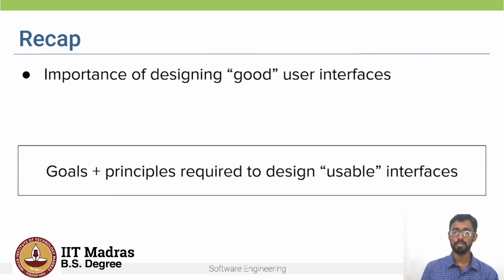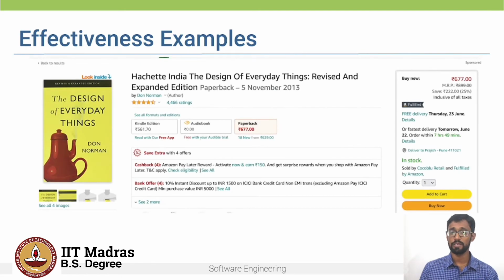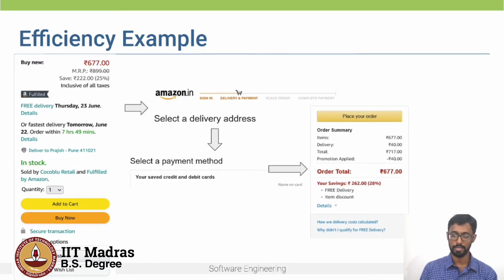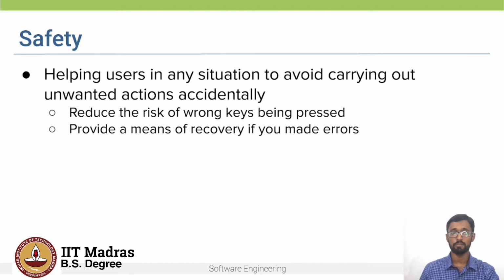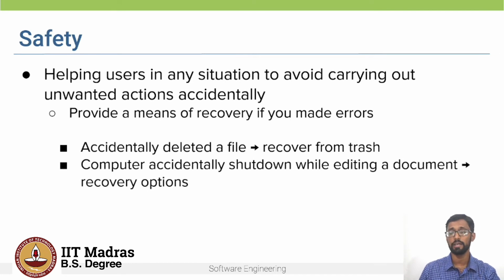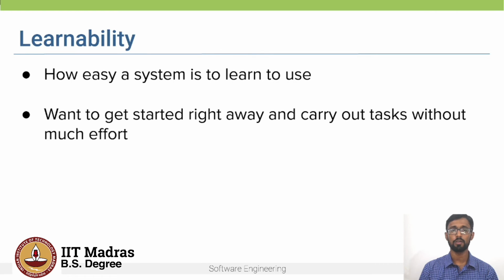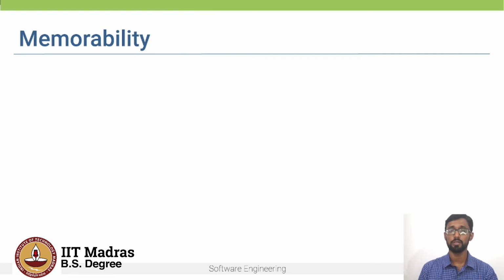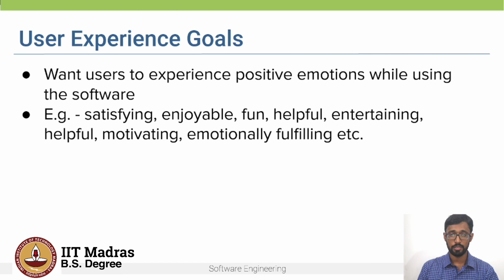W3_L2: Usability goals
Video Overview
 This lecture introduces the core principles of usability in user interface UI design. We explore key usability goals such as effectiveness, efficiency, safety, learnability, and memorability with real world examples. The lecture also touches on user experience UX goals and explains how to create interfaces that are not just usable but also enjoyable and satisfying for the user. Learn how to design systems that empower users and deliver a positive overall experience.